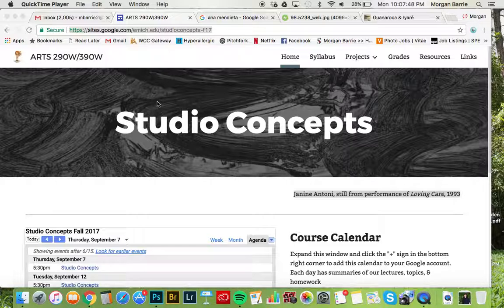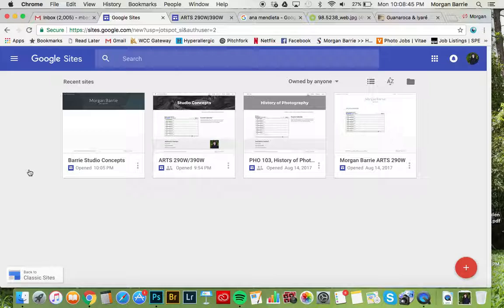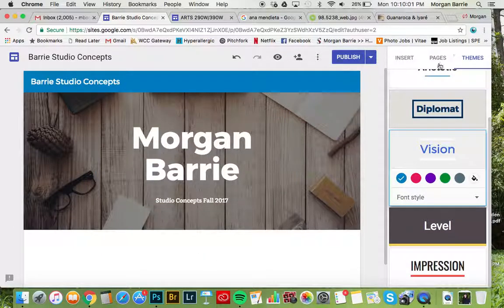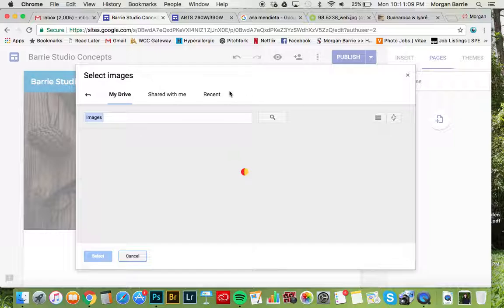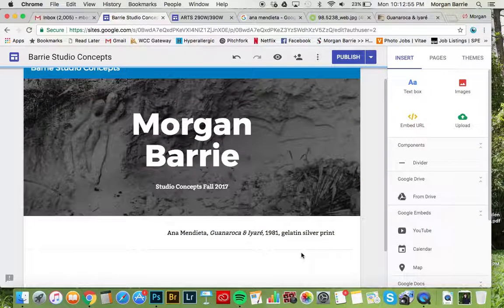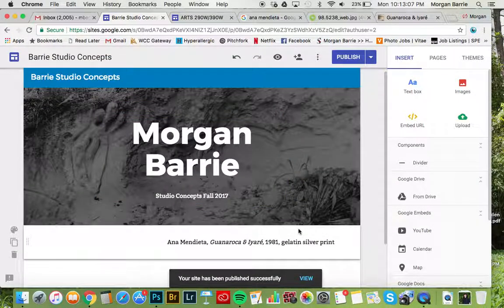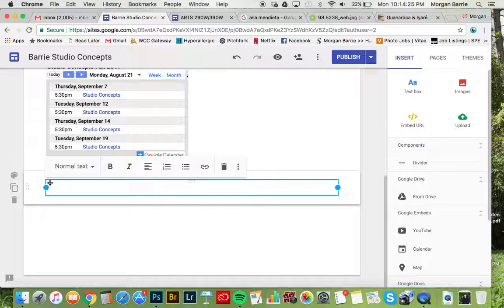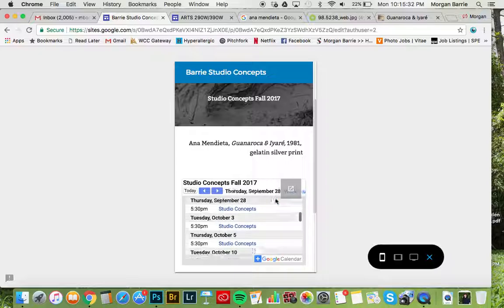Customizing your site pt. 1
In this video you'll see how to find your Google site once you've published it. It also covers picking a theme, adding images and text, and adding our course calendar and a link to our course site on the Home page.